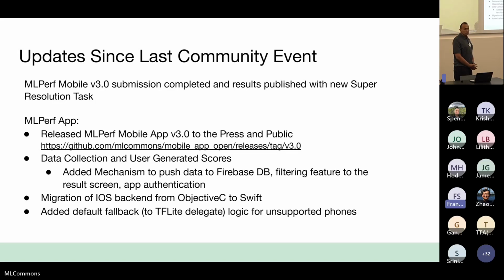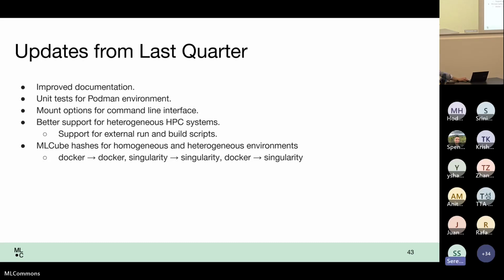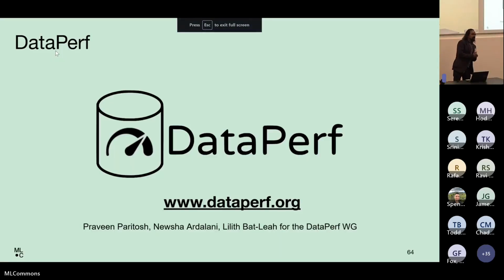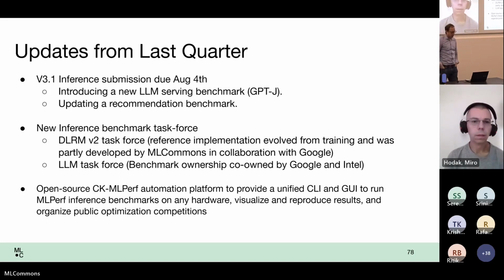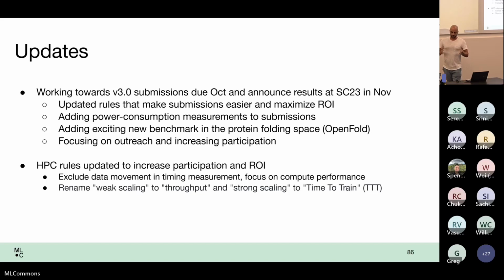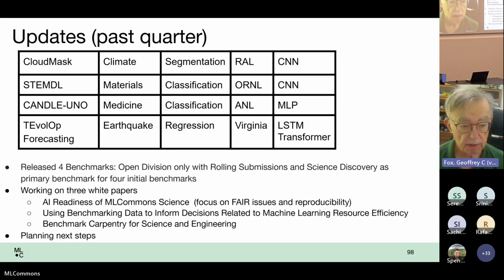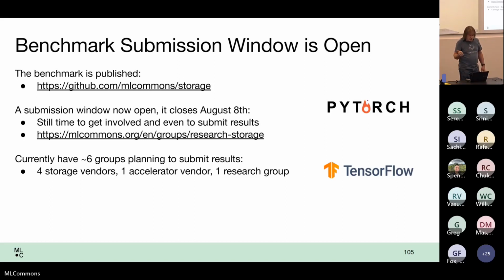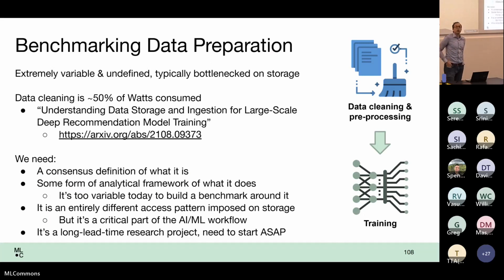MLCommons Working Group Updates - 2Q23 Community Meeting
MLCommons working group chairs introduce their groups and give updates in a series of short presentations. Curtis Anderson, a co-chair of the Storage working group, also presents an extended showcase.